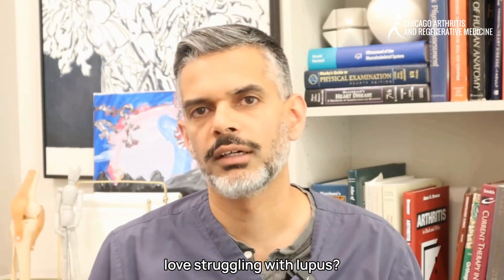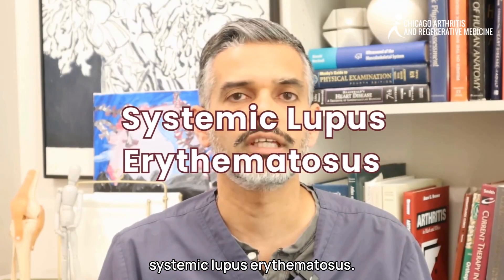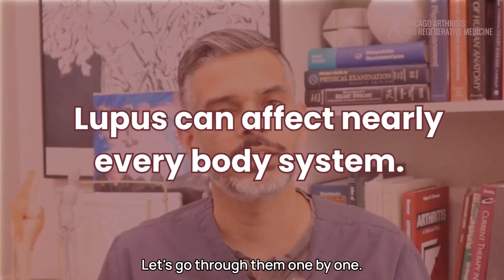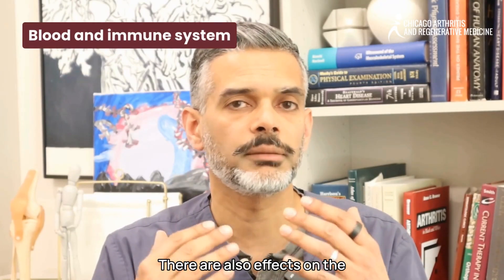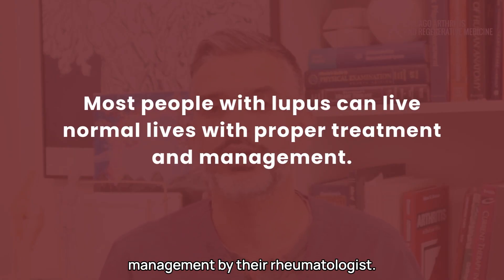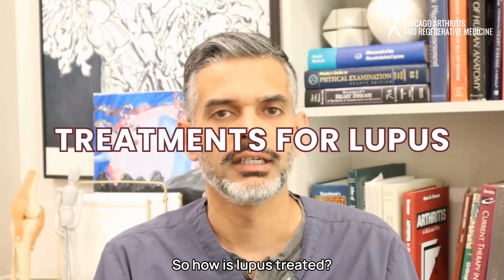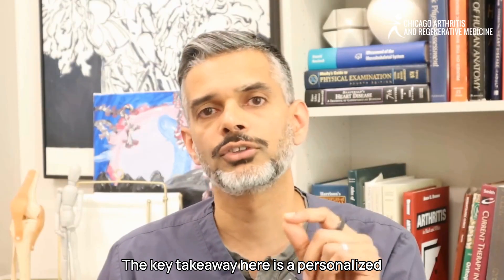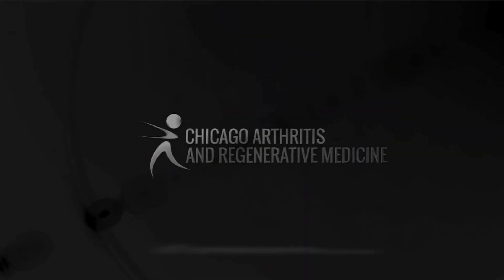Lupus Explained: Symptoms, Causes, and How It Affects Your Body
Living with Lupus? Understanding this complex autoimmune disease is the first step to managing it effectively. 💡 From symptoms to treatments and lifestyle tips, I’m breaking it all down in this video.

💻 Watch now to learn how to take control of your health and live well with lupus.

At Chicago Arthritis and Regenerative Medicine, our mission is to improve your pain and function, allowing you to do the activities you enjoy with the people you care about.

This is accomplished with various nonsurgical modalities to treat musculoskeletal and orthopedic conditions, including using your own blood and stem cells to treat arthritis, tendinitis, injuries, and back pain.

Our goal is to educate people on the complexity of what is causing their pain into understandable concepts. We then apply tried and true medical principles with the most state-of-the-art nonsurgical treatments available.

ChicagoArthritis.com
Facebook.com/ChicagoArthritis
Instagram.com/chicagoarthritis/
Twitter.com/chiarthritis
Linkedin.com/in/siddharth-tambar-04021413